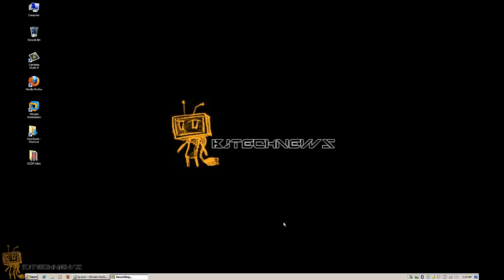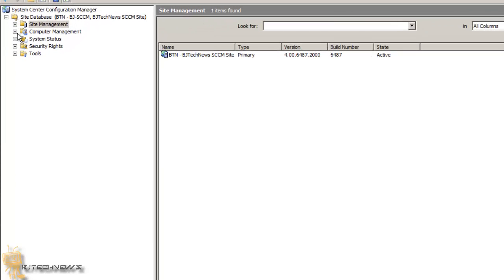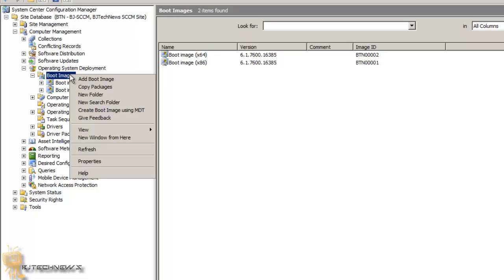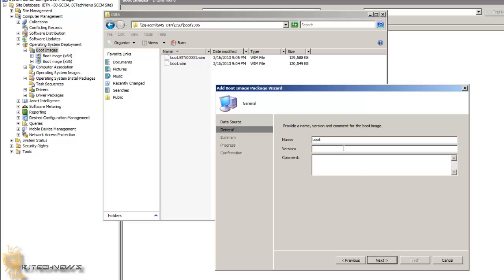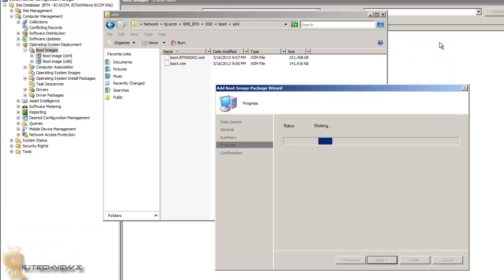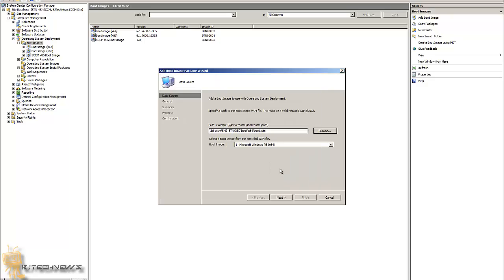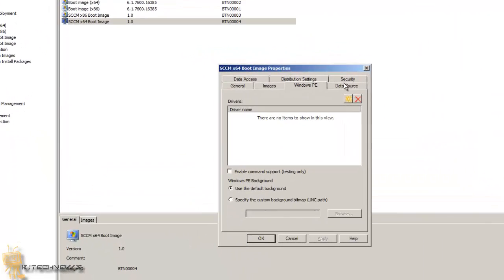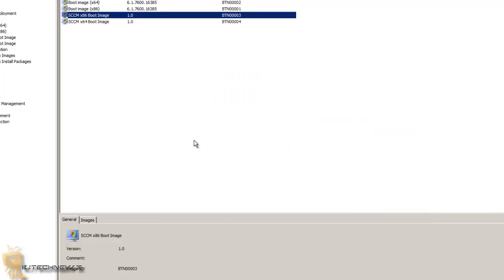SCCM 2007! - OSD Configuration "Boot Image" Part 1